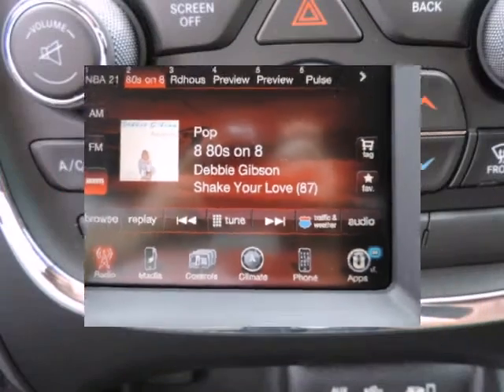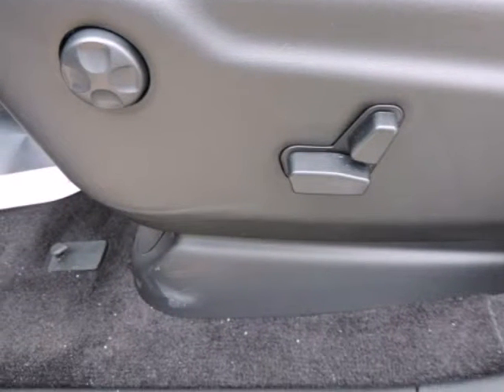2015 Dodge Durango 2WD 4dr SXT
2015 Dodge Durango 2WD 4 Door SXT
Stock Number: D5353
VIN: 1C4RDHAG7FC869711

Randall Noe Chrysler Dodge Jeep Ram
Terrell, TX

Randall Noe Chrysler Dodge Jeep Ram presents this 2015 Dodge DURANGO 2WD 4 Door SXT. Represented in WHITE. Fuel Efficiency comes in at 25 highway and 18 city. Under the hood you will find the 3.6 Liter 6 Cylinder 24 Volt MPFI Dual Overhead Cam coupled with the AUTOMATIC.Warranty Information:Purchase this Dodge with confidence knowing it is backed with a 36 month / 36000 mile warranty.The Word Around Town: With a starting price of just under $30,000, the Dodge Durango is one of the best full-size SUV values available. With an 8-speed transmission available, standard remote keyless entry and 3-zone climate control as well as available 20-inch rims, the Durango is a hard package to beat at this price. The Durango also remains one of the safest SUV picks for a large family, as it's been a repeat IIHS Top Safety Pick, and it's one of the best picks on the market for those who need to carry a large family while also towing a trailer. Tow ratings for the Durango range up to 7,400 pounds with the 8 Cylinder or 6,200 pounds with the 6 Cylinder.Options and Safety Features:Nicely equipped with ABS And Driveline Traction Control, Airbag Occupancy Sensor, Curtain 1st, 2nd And 3rd Row Airbags, Driver Knee Airbag, Dual Stage Driver And Passenger Front Airbags, Dual Stage Driver And Passenger Seat-Mounted Side Airbags, Electronic Stability Control (ESC) And Roll Stability Control (RSC), Outboard Front Lap And Shoulder Safety Belts -inc: Rear Center 3 Point, Height Adjusters and Pretensioners, Rear Child Safety Locks, Side Impact Beams, Tire Specific Low Tire Pressure Warning.Randall Noe Chrysler Dodge Jeep Ram At Randall Noe Chrysler Dodge Jeep Ram our goal is to provide you with an excellent vehicle purchase and ownership experience. For the finest in personal customer service, please contact the Internet Department directly through this website.Also, please note, we take great care to keep our listings up to date, however our inventory changes daily and not all